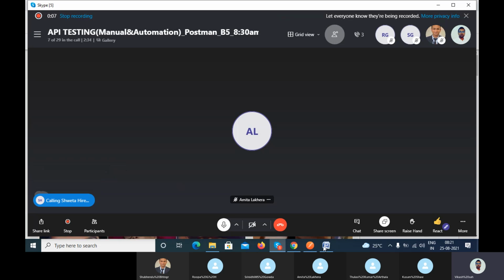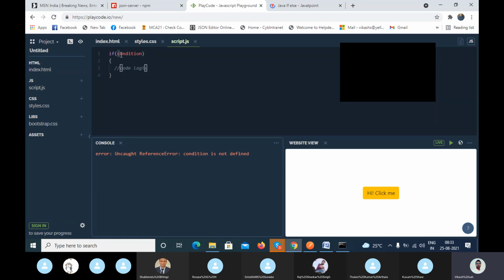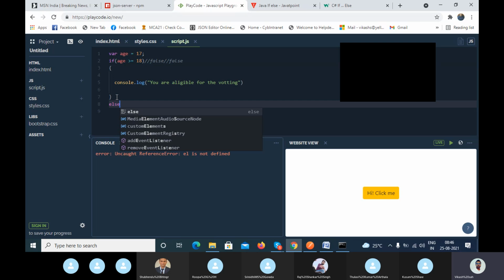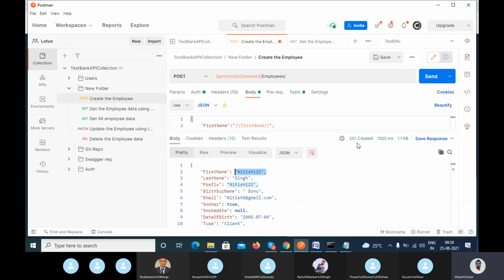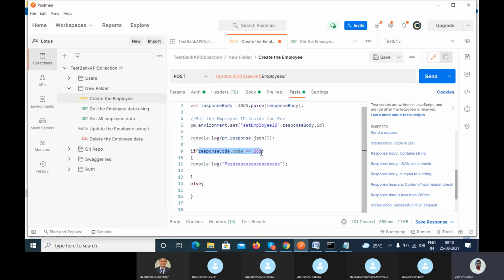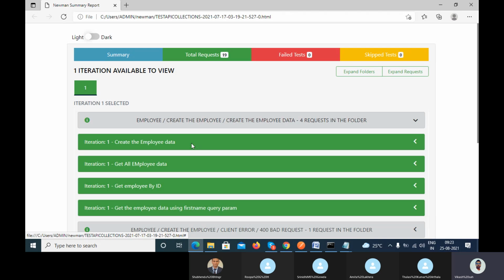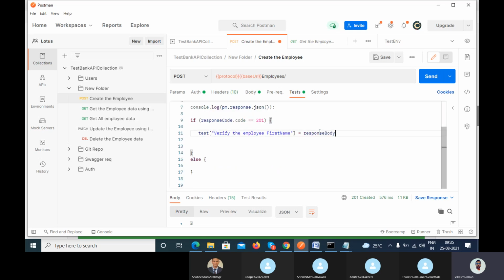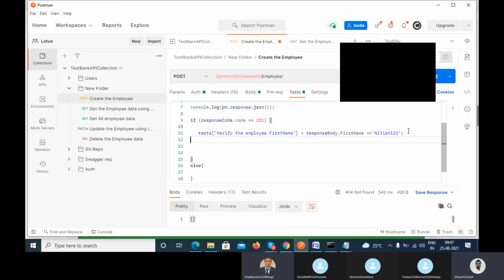API Testing Session 29